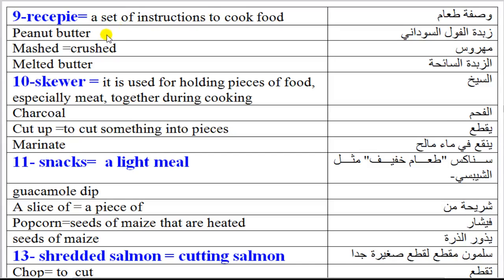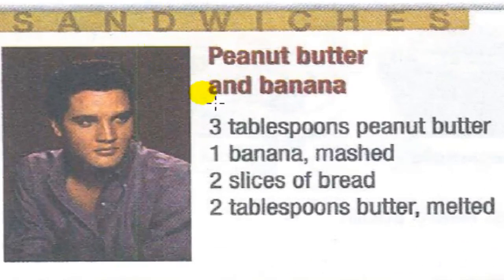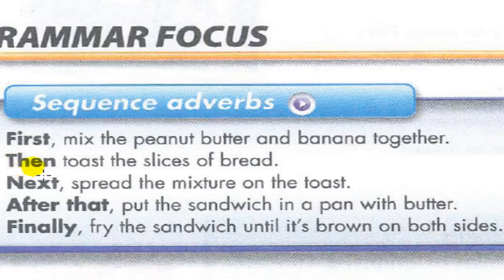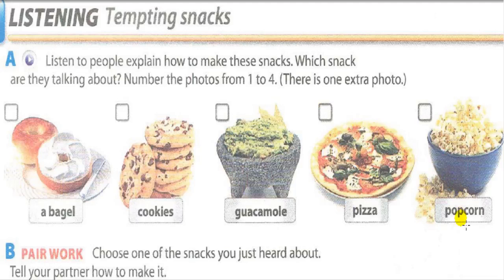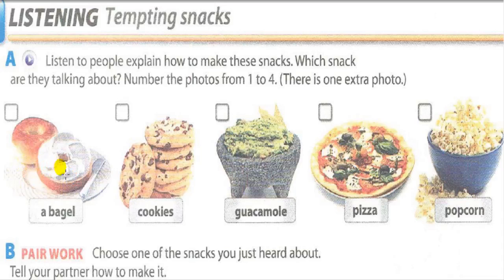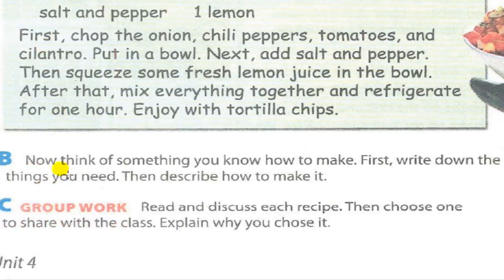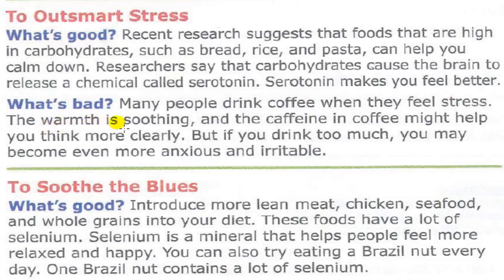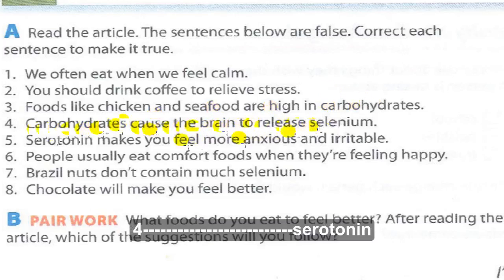كورس انجليزي الجامعة الامريكية Interchange المستوى الرابع، الوحده الرابعة الجزء الثاني